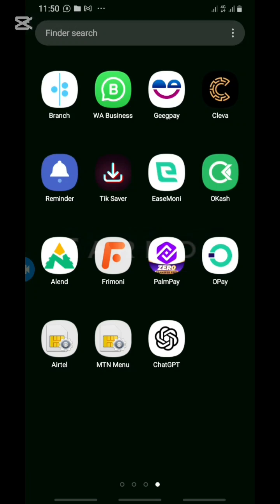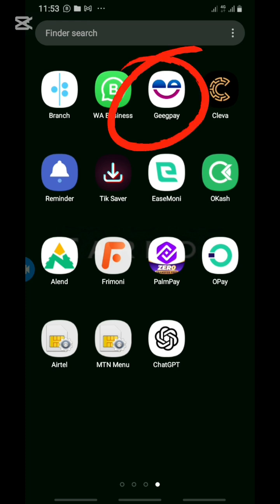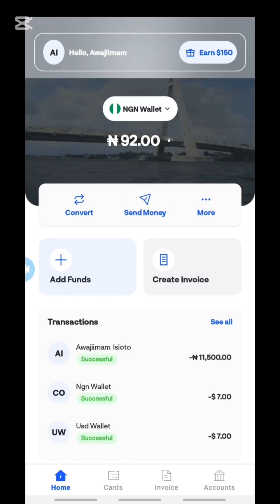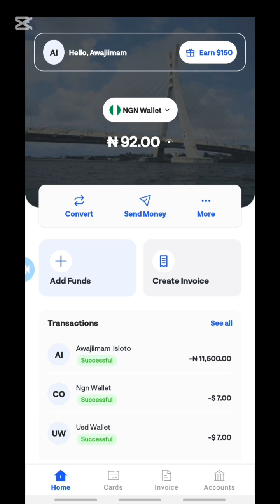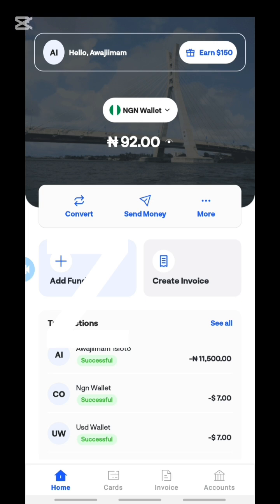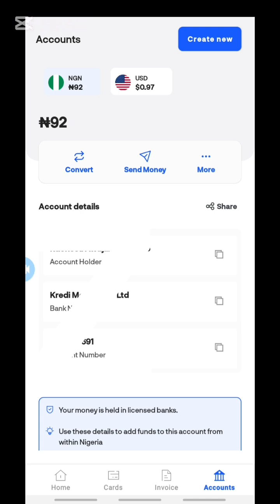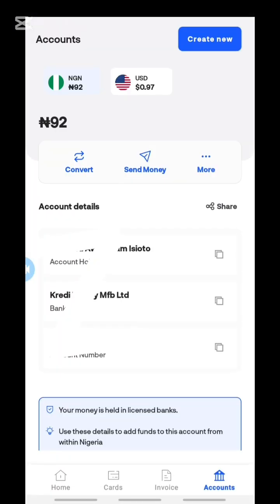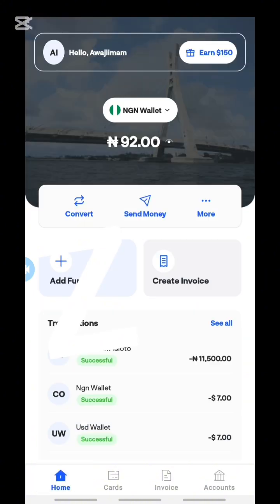HOW TO FUND YOUR GEEGPAY NAIRA ACCOUNT | FOR BEGINNERS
A step by step process of how to fund your Geegpay Naira wallet.

Create an account on Geegpay